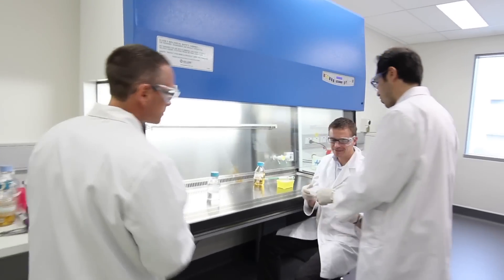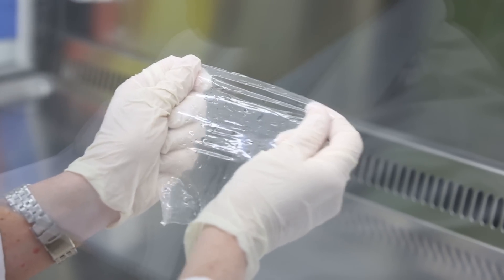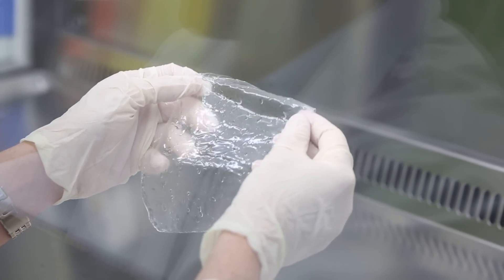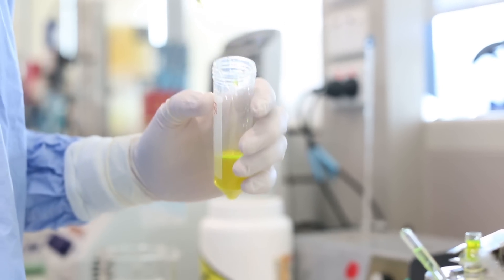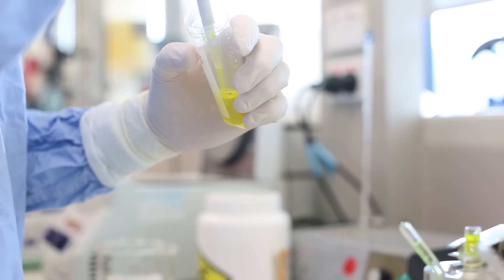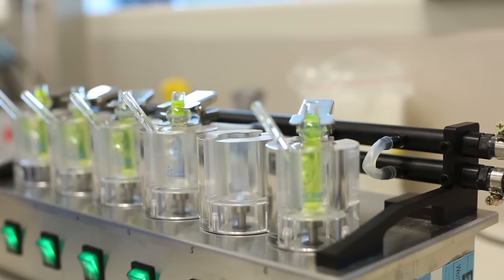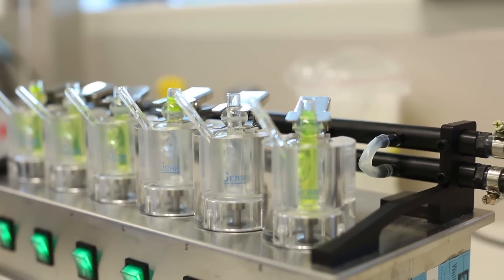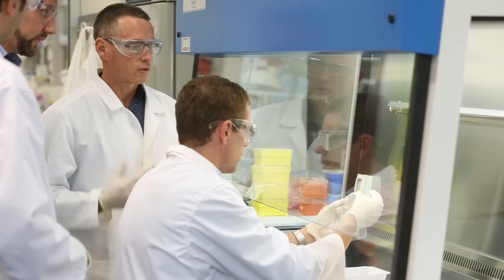Next generation condoms at UOW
A team of researchers from the University of Wollongong (UOW) has received Bill & Melinda Gates Foundation funding to help develop a Next Generation Condom that significantly preserves or enhances pleasure, in order to improve uptake and regular use.